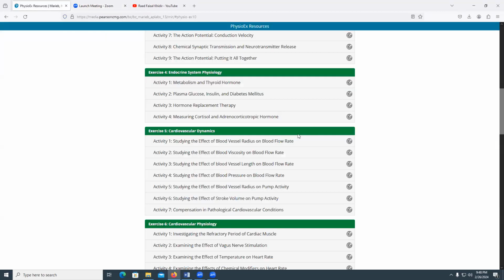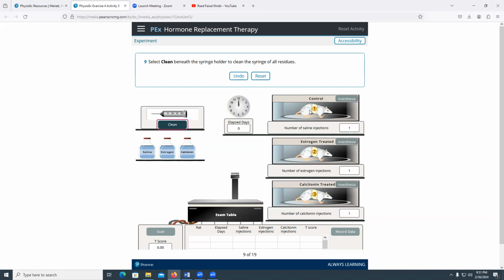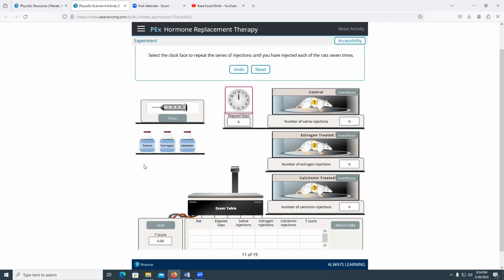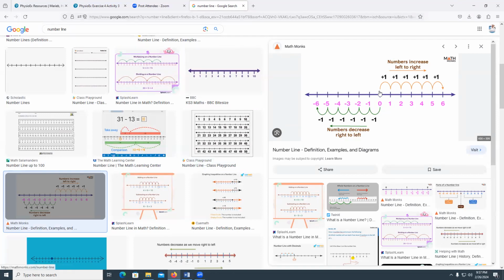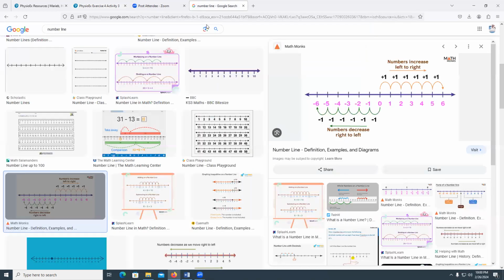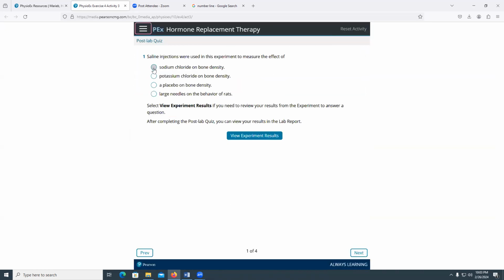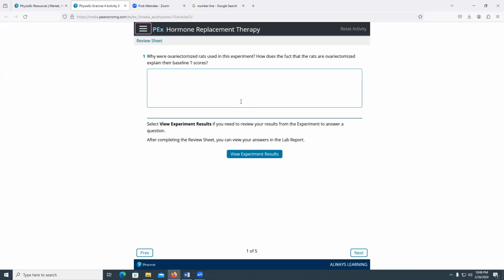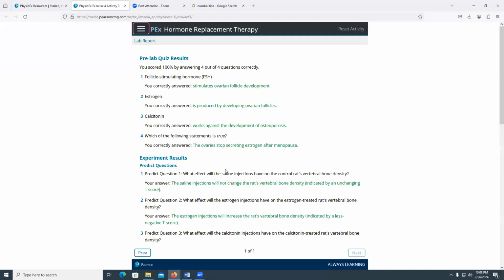PhysioEx 10.0: Exercise 4 The Endocrine System Physiology: Activity 3: Hormone Replacement Therapy